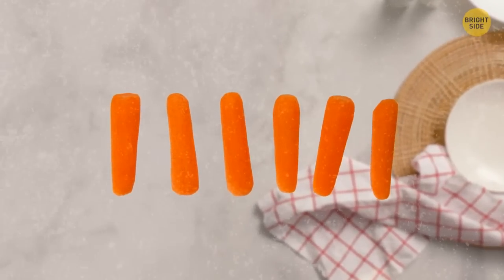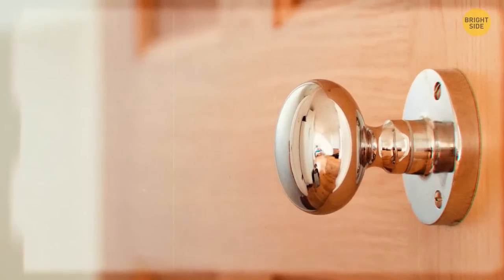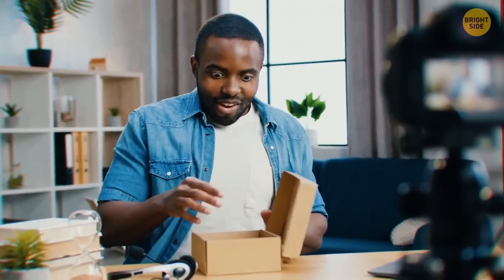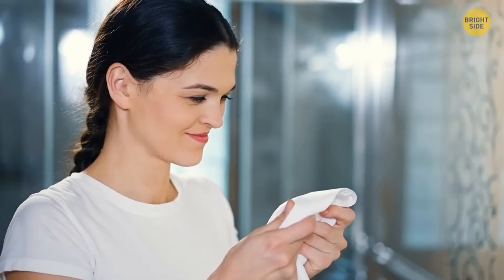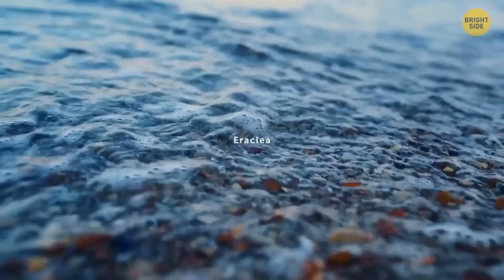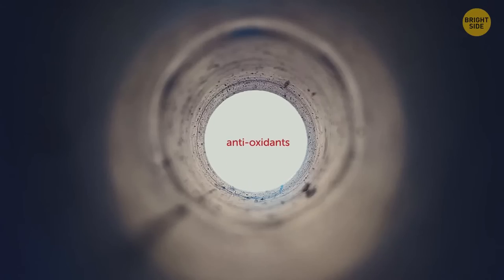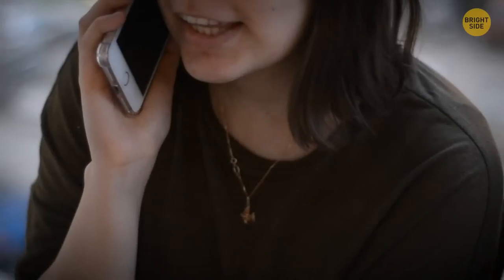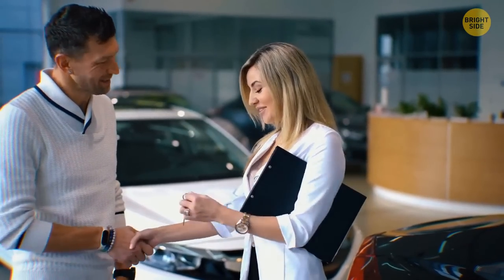Don't You Dare Do It If You Wanna Stay Safe!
Here’s a list if lifehacks and tricks that might save your life one day. You’ll get to know why you shouldn’t eat a chocolate if it has dust on it or how to know the boiled eggs aren’t safe to eat.